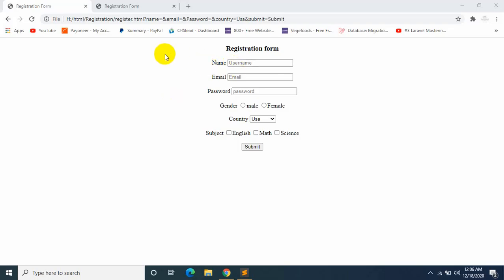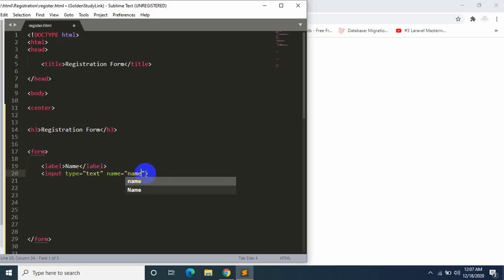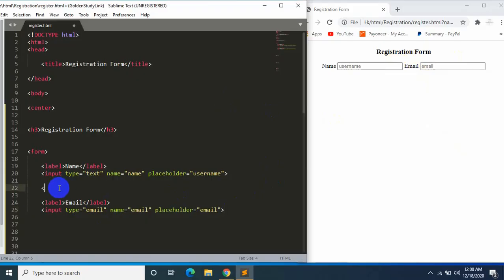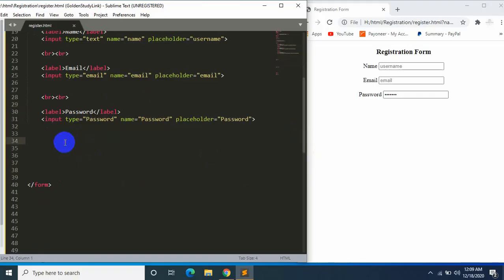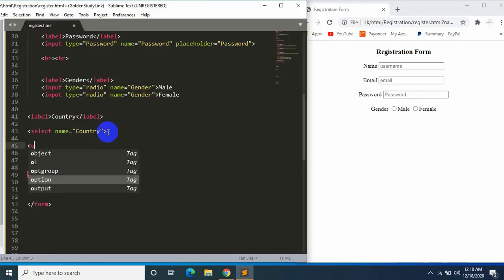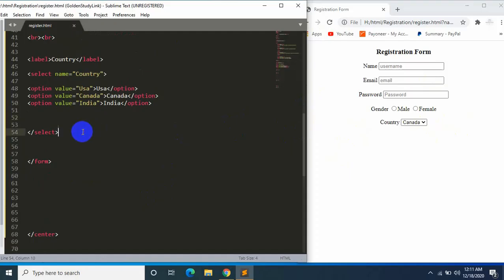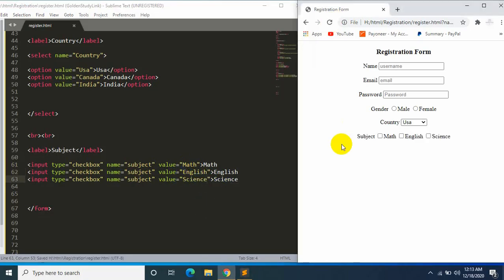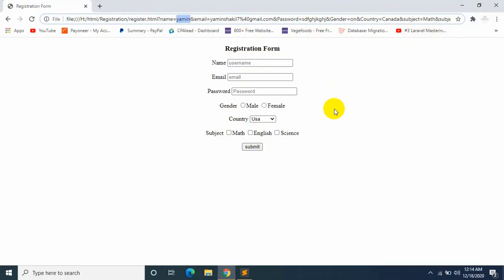How to Create Registration Form in HTML in 5 min - Easy Step by Step (2021)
I hope this video helps you to understand about HTML registration form.